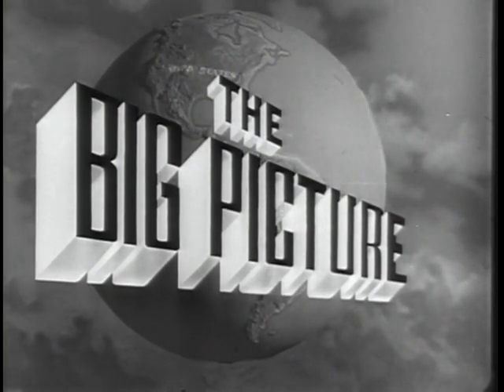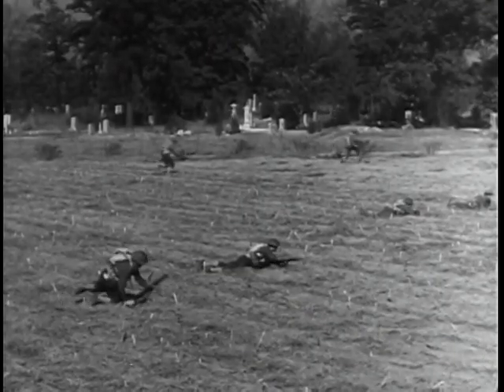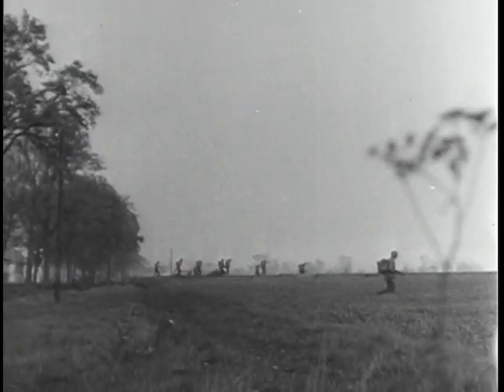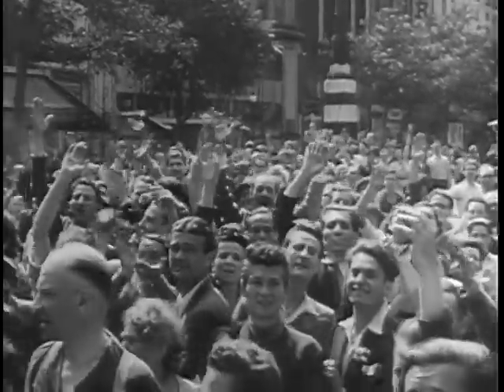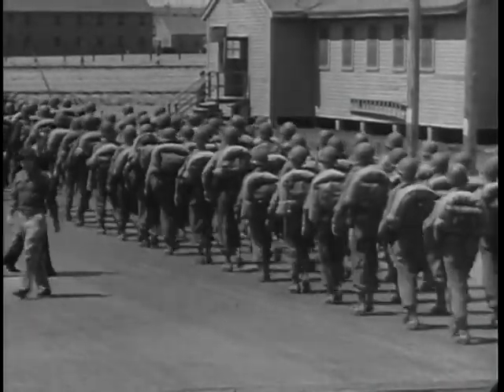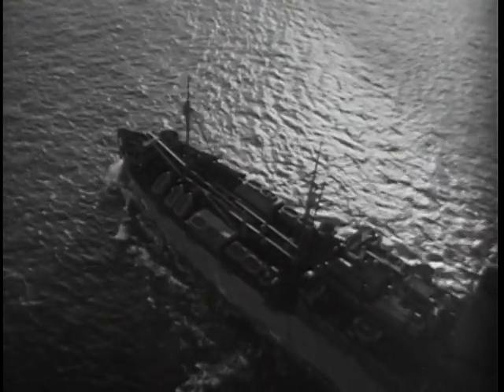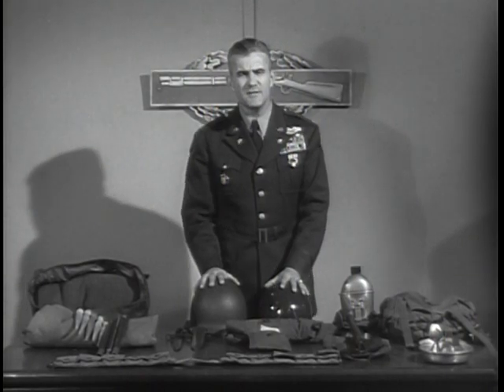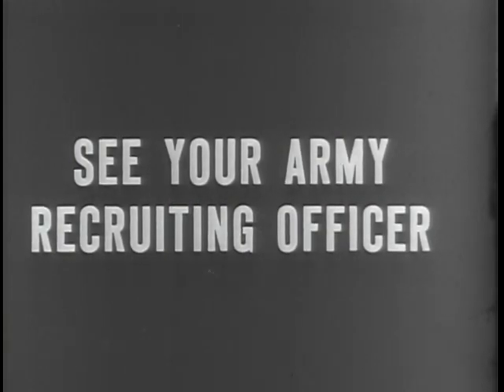Big Picture: The Work Horse of the Western Front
Big Picture: The Work Horse of the Western Front - National Archives and Records Administration   - ARC Identifier 2569481 / Local Identifier 111-TV-211 - DVD copied by Timothy Vollmer. Department of Defense. Department of the Army. Office of the Deputy Chief of Staff for Operations. U.S. Army Audiovisual Center. (ca. 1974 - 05/15/1984). The 30th Infantry Division - "Old Hickory" as this combat infantry division was affectionately called by military people both in and out of it. This National Guard Division is shown in North Carolina and Tennessee, and in combat. It rightfully earned its name as "the Work Horse of the Western Front." Colonel Quinn appears and explains the clothing, equipment and food available to the combat infantryman.